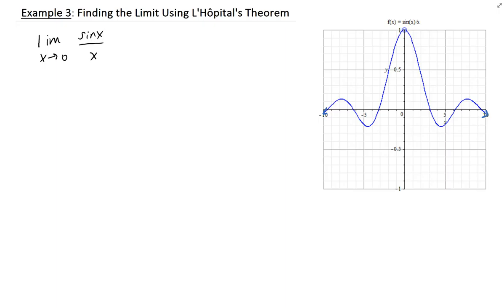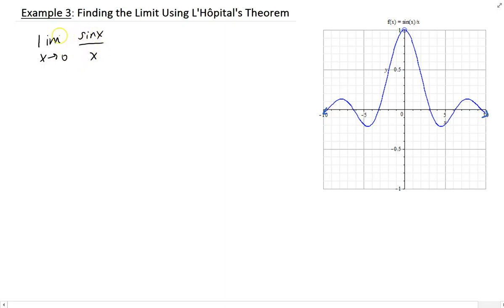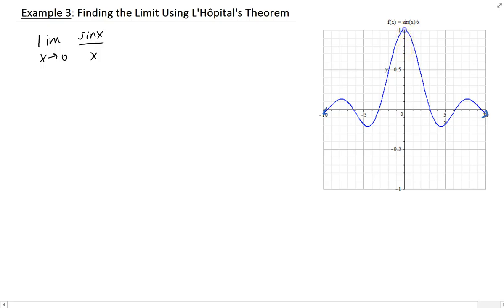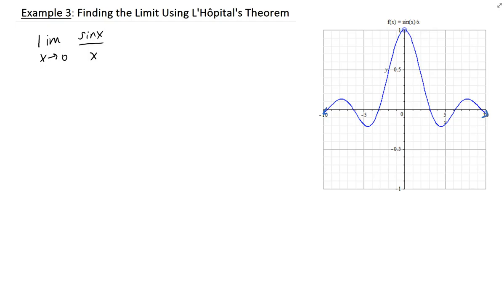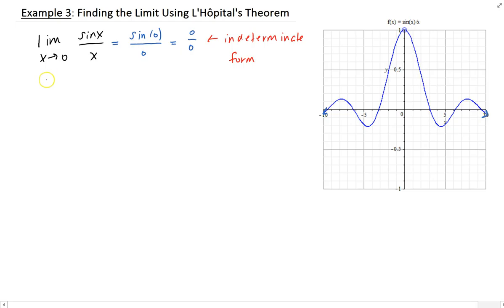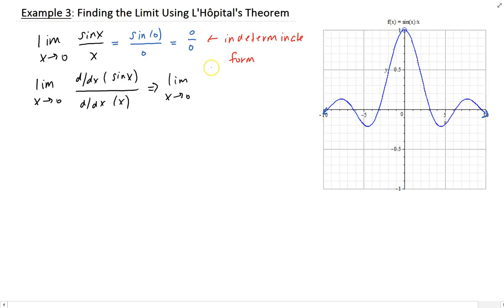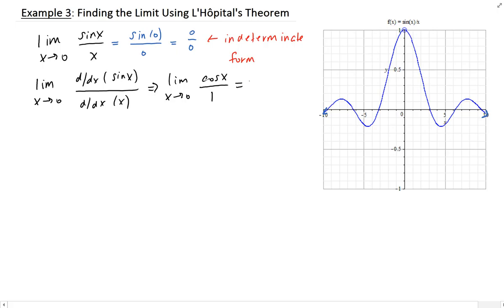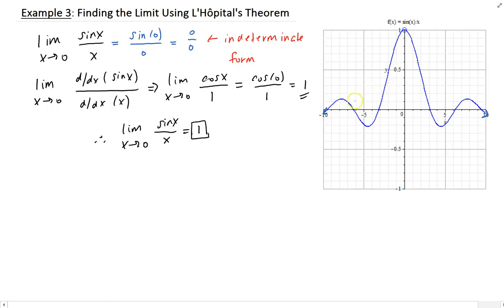Example 3: Finding the Limit Using L'Hôpital's Theorem